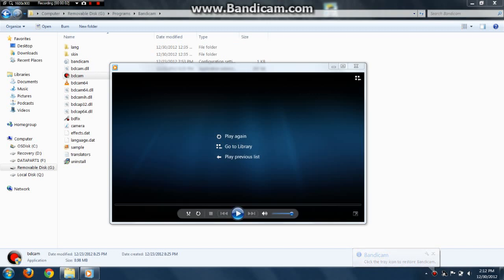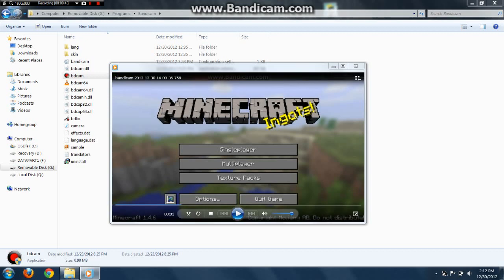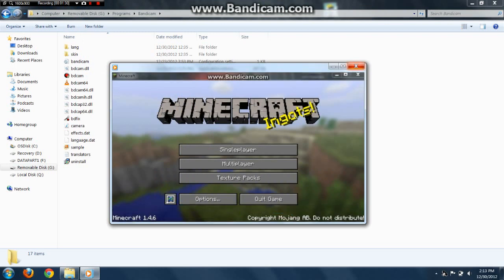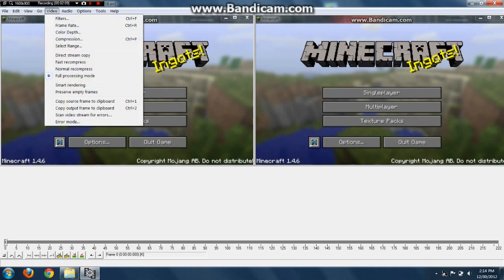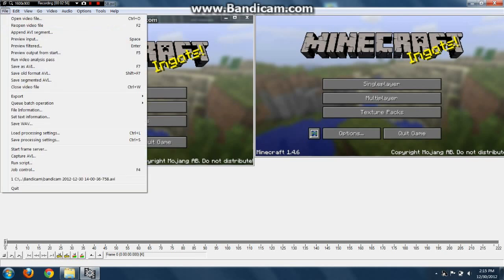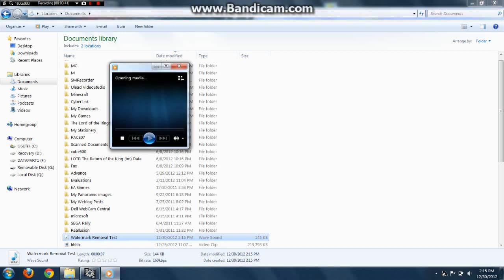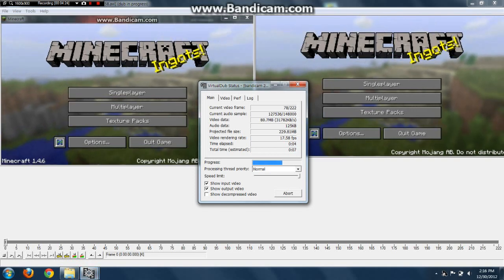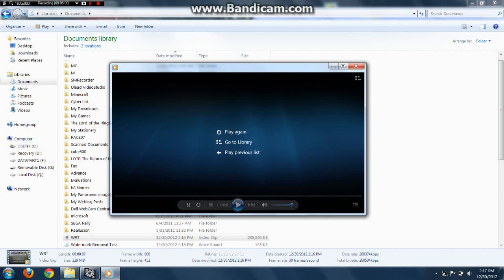How to Remove Bandicam Watermarks the Easy Way (Oversizing & Cropping with VirtualDub)